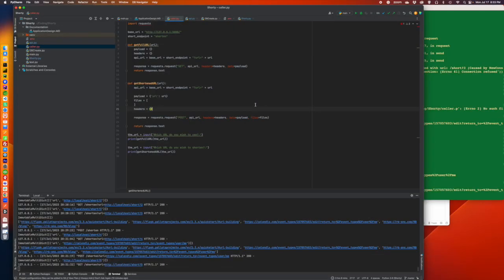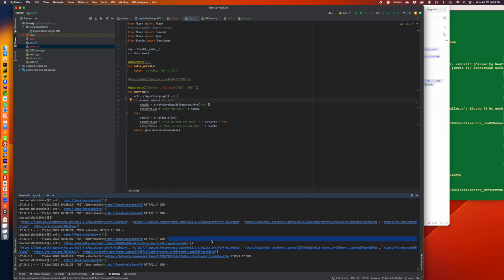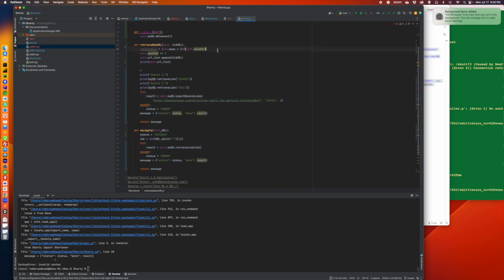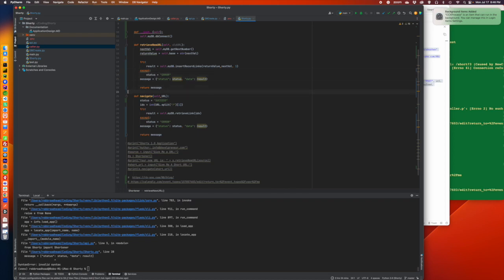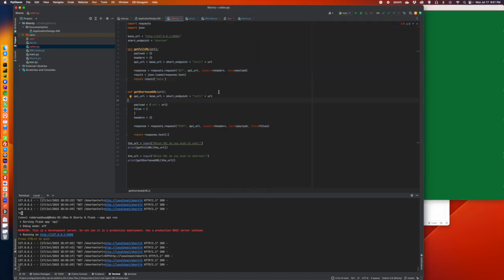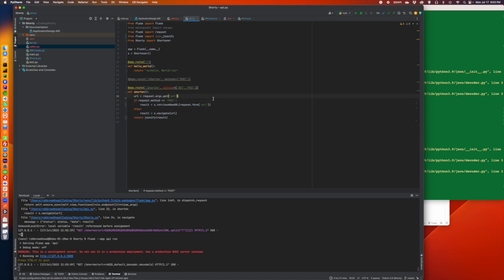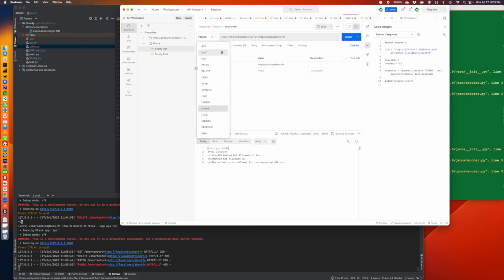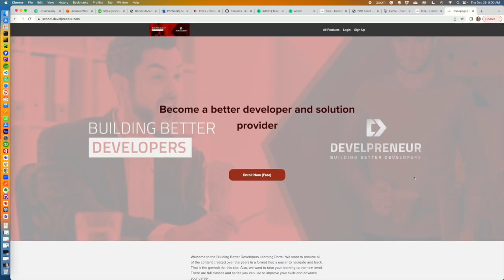Making use of POST,GET,DELETE and Other API Calls.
Building an API is more than just simple calls. Those are often a GET request and there are many others available. This video looks into them and adding those into an API we created with Python and Flask.

You can find out more through our online classes and register for free. Registration will add you to our email list and you will periodically receive coupons for courses as well as notifications of the latest releases.